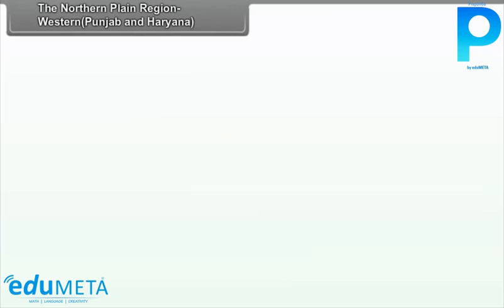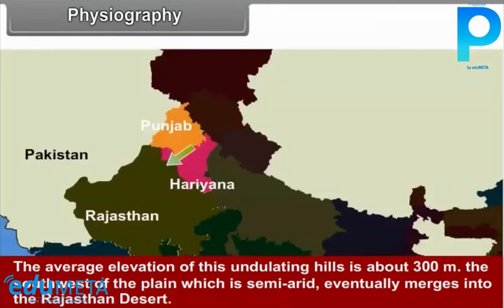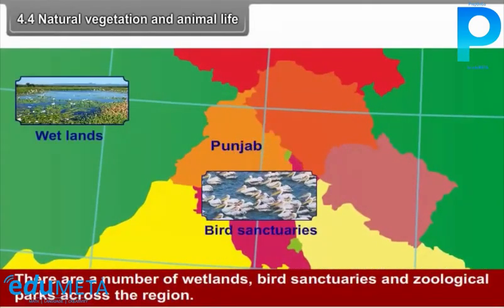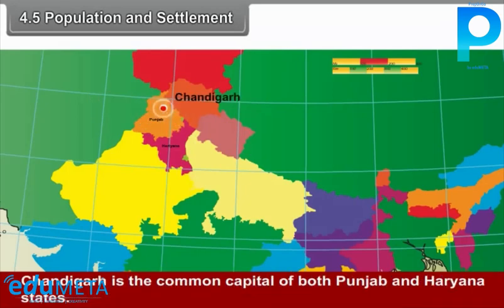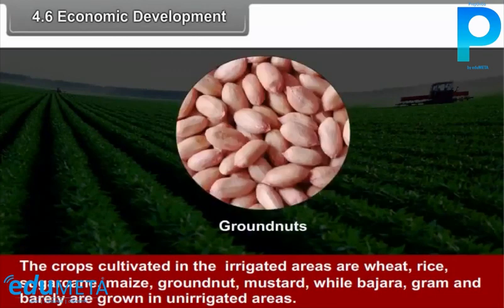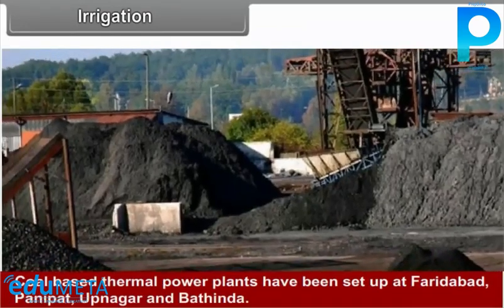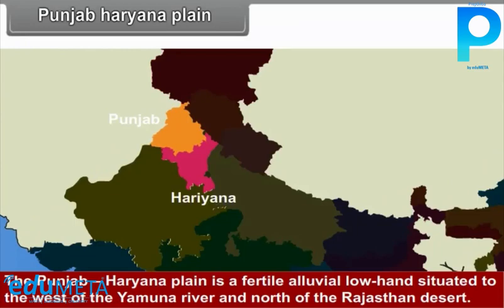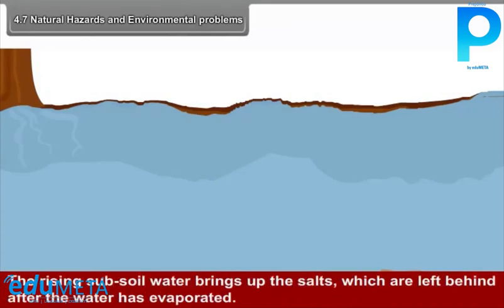Class 10th EM SOCIAL SCIENCE The Northern Plain Region Western Punjab Haryana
In this video, we will explore the Western part of the Northern Plain Region, which includes the states of Punjab and Haryana. We will learn about the unique geography and topography of the region, which includes the fertile alluvial soil and the rivers, and the impact of this on the region's agriculture and economy.

We will examine the various economic activities in the region, including agriculture, industry, and services, and their contributions to the local economy. We will also discuss the challenges faced by the region, such as environmental degradation, water scarcity, and the need for infrastructure development.

We will also learn about the rich cultural heritage of the region, including its diverse languages, religions, and traditions. We will examine the impact of various historical events, such as the partition of India and the Green Revolution, on the region's culture and society.